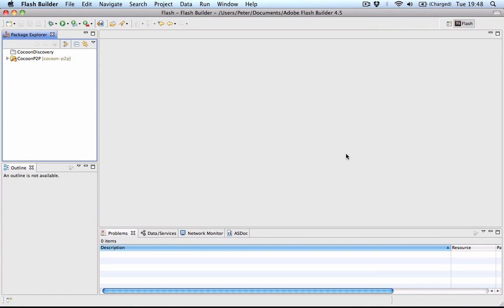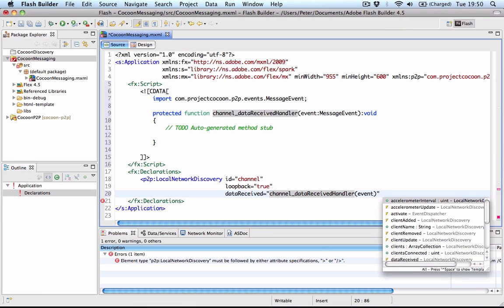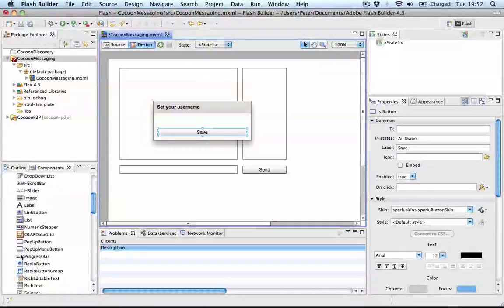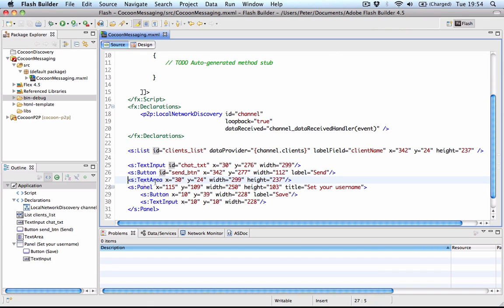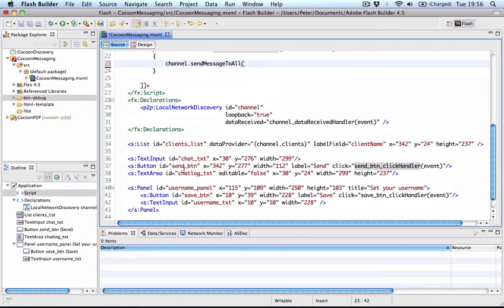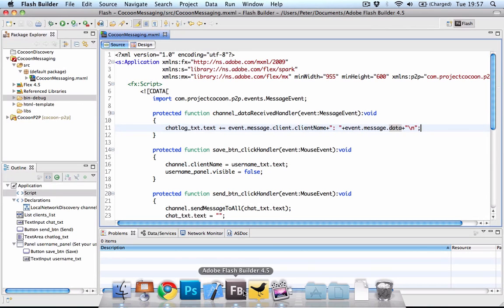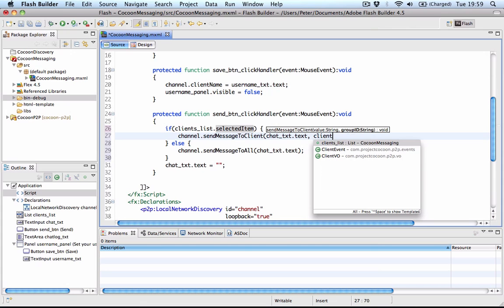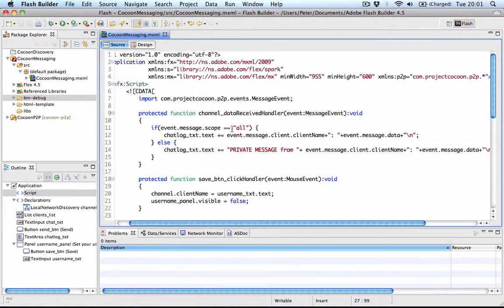Cocoon P2P - messaging